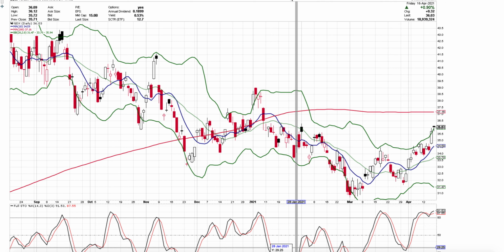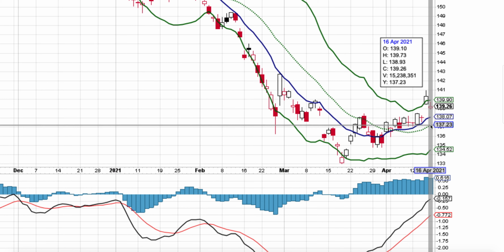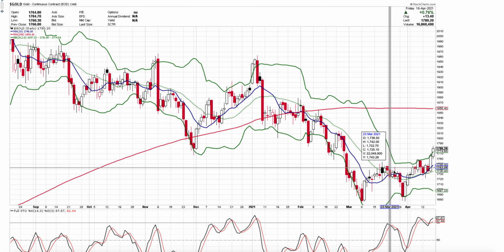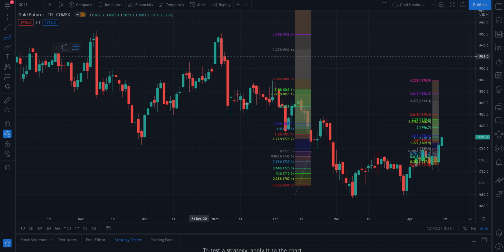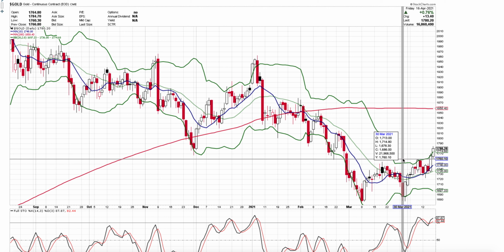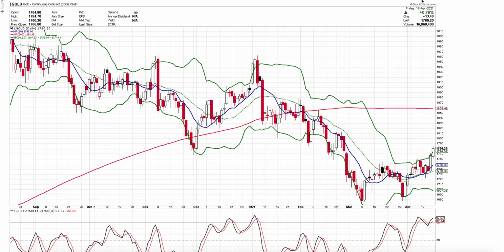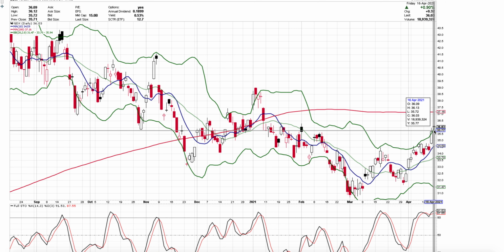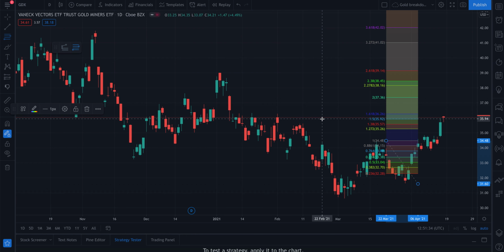GOLD Technical Analysis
A closer look at TLT, Gold and GDX price actions.